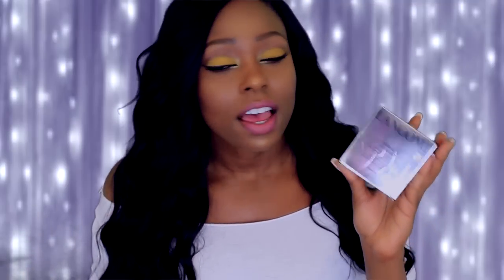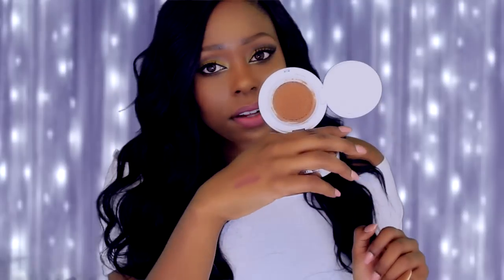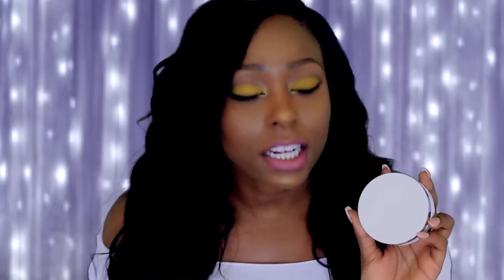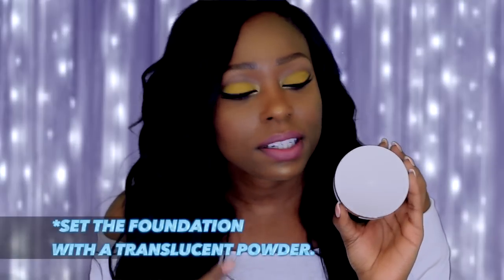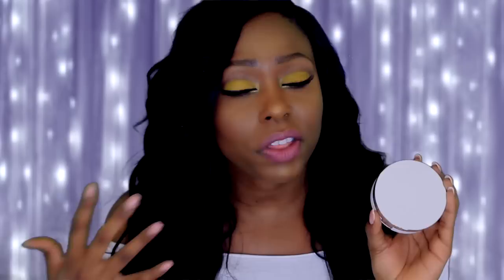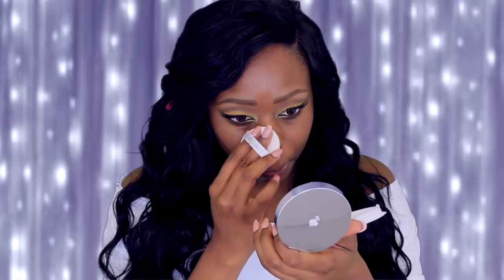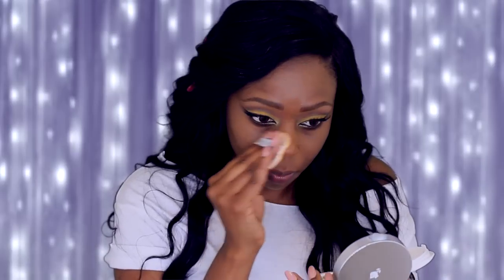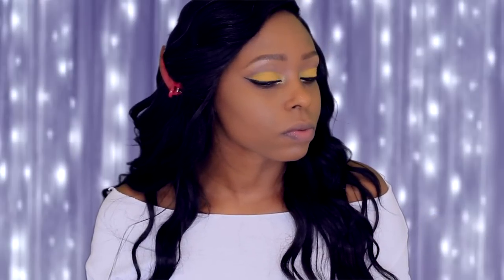Lancome Miracle Cushion Foundation|Review + Demo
This video is a Review + Demo on Lancome latest foundation.  Please check out my video and see if this foundation is a go or a oh he** no.

*All products mentioned in this video was purchased with my own money, I was not paid to review this product and all opinions are my own.